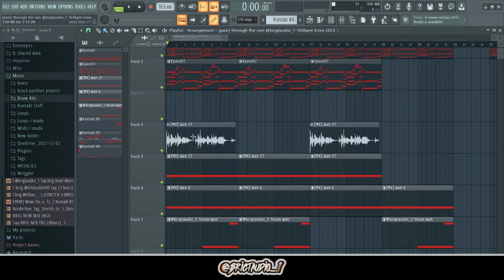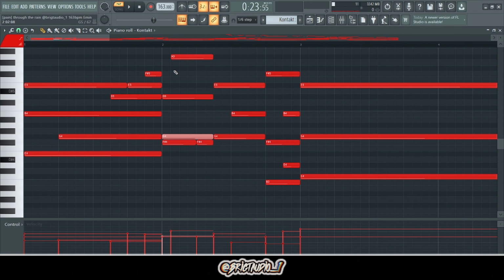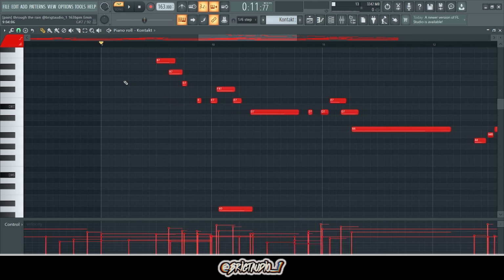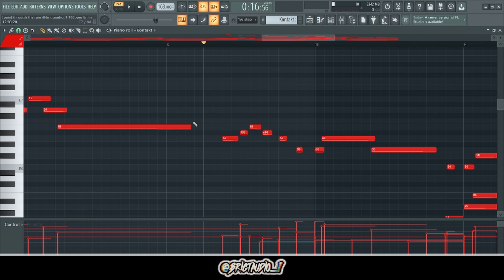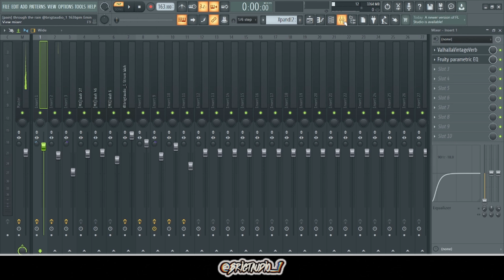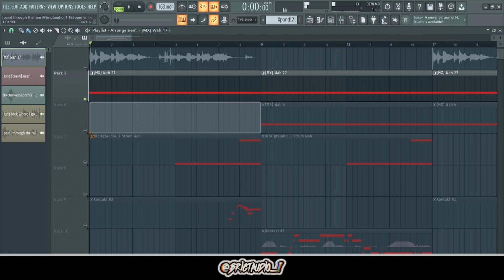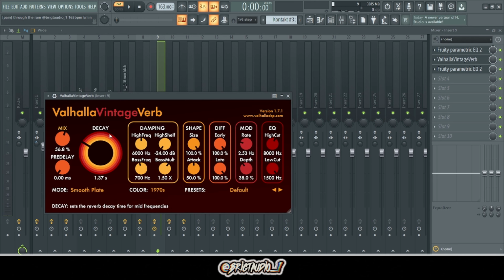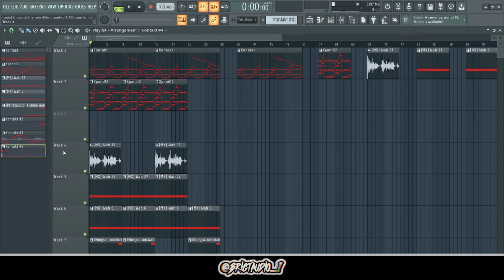HOW TO MAKE MELODIC PAIN LOOPS FOR LIL DURK, QUANDO RONDO, YUNGEEN ACE | FL STUDIO 20 TUTORIAL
Lmk what other videos yall want

0:00 intro
0:16 loop preview
1:10 piano chords
4:03 piano top notes
6:43 pad
7:42 wah
8:52 trumpet
9:22 lead guitar
10:41 bass guitar
11:31 loop
12:08

NBA Youngboy Type Beat 2022
NBA Youngboy
NBA Youngboy Type Beat